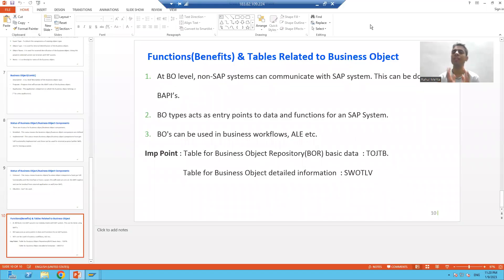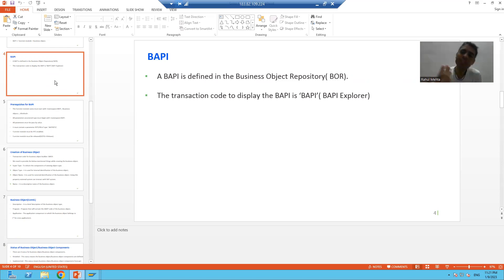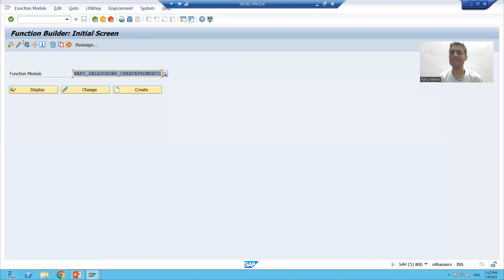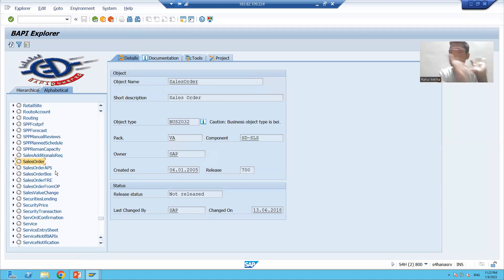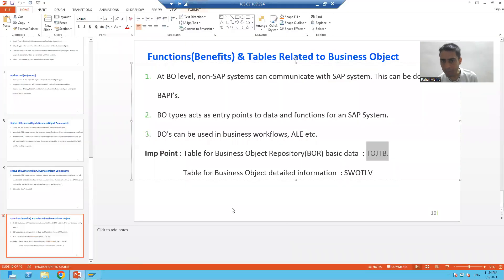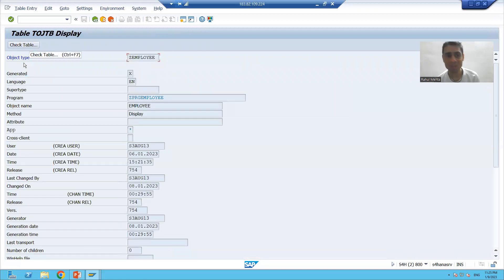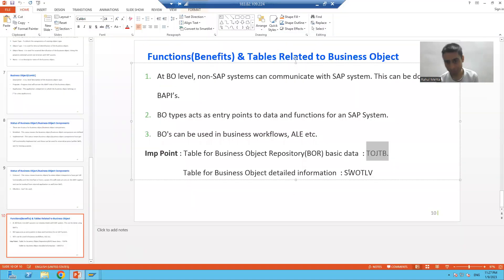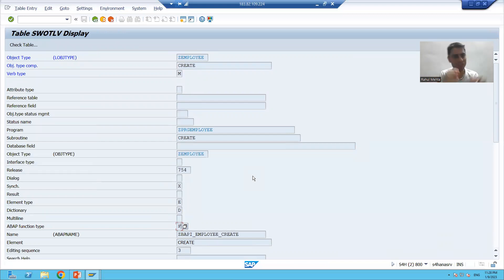12 - Cross Applications - BAPI - Tables and Functions of Business Objects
-Functions(Benefits) of Business Objects.